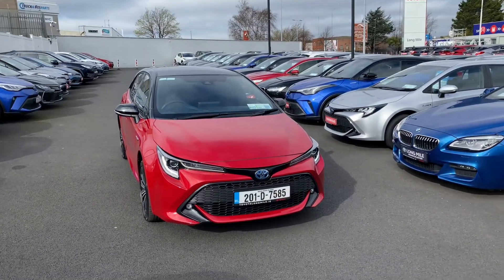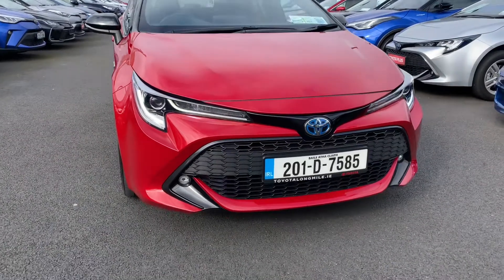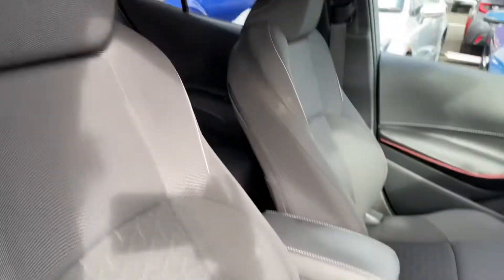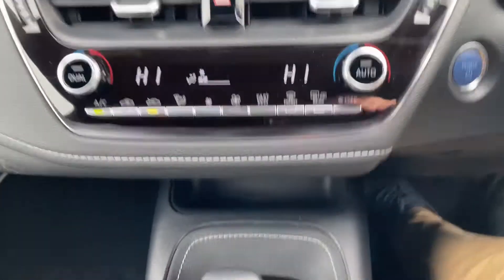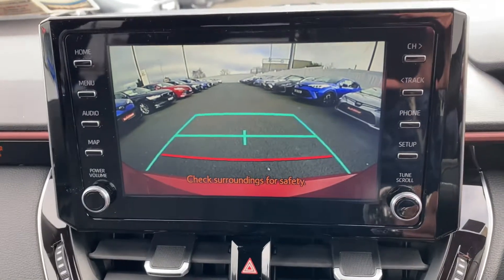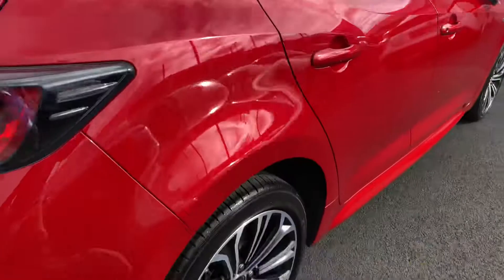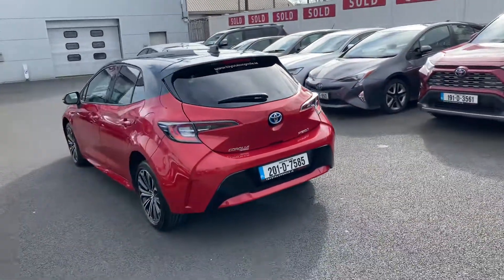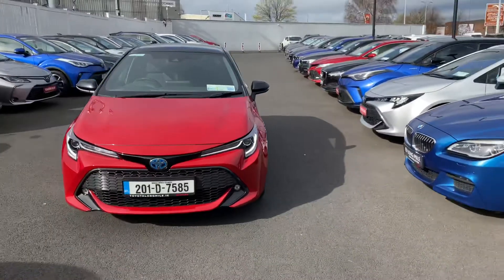2020 Corolla 1.8 Hybrid Luna Sport